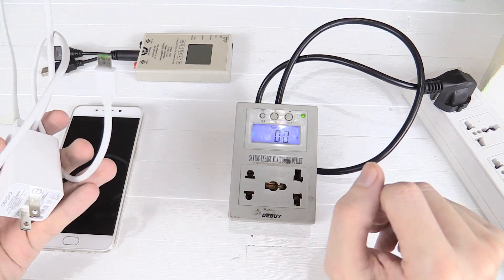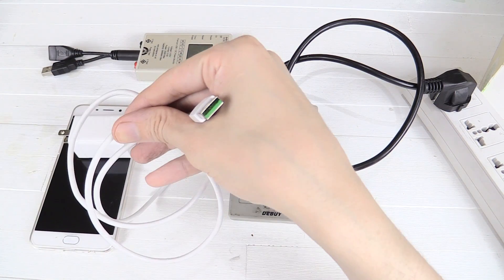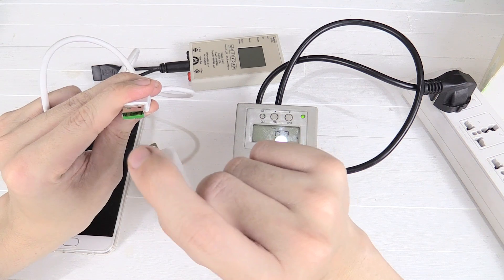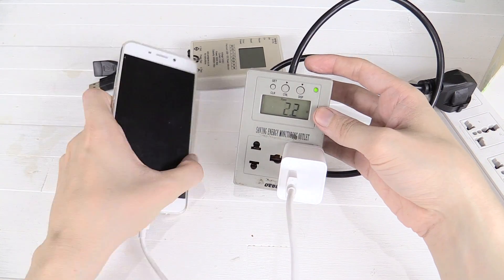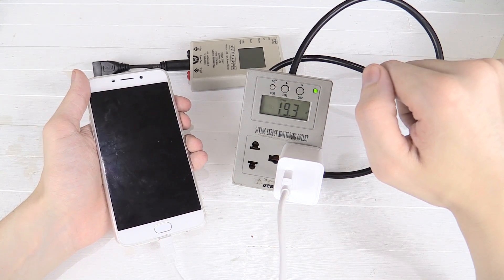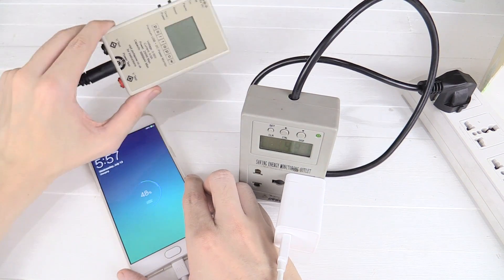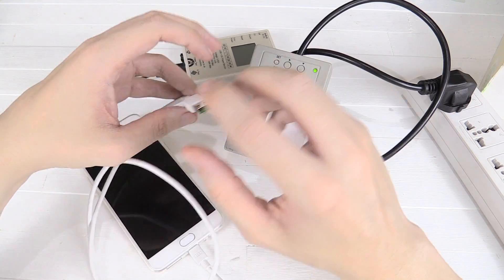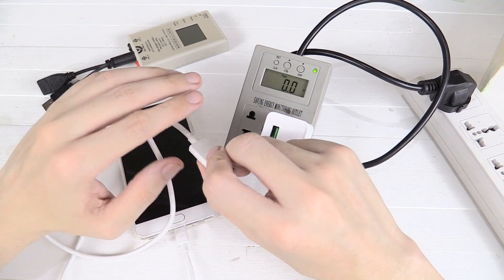VOOC Flash Charge - Curiously curious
Another look at the VOOC flash charge protocol from OPPO.

Correction: I meant you say you CAN use a regular micro USB charge cable, but it will charge at a maximum of 1.8A instead of the super fast VOOC speeds.

This time I get it working with the OPPO F1 Plus and it manages to pull 19 Watts on the AC side, suggesting an extremely fast charge rate.

The LG G5 topped out at 15 Watts when using a QC 3.0 charger and if you unlock the screen, the charge rate dropped down to 3-5 watts.

The OPPO phone still manages to draw that high current even when the device is in use.

If you have any information on the 5th pin of the VOOC charge cable or how it can be tricked into VOOC mode with a USB watt meter between the phone and the charger, please let me know.

Thanks to lanceguilin for pointing out the problem and for the back and forth we're having, trying to work out how to get it going with a watt meter.